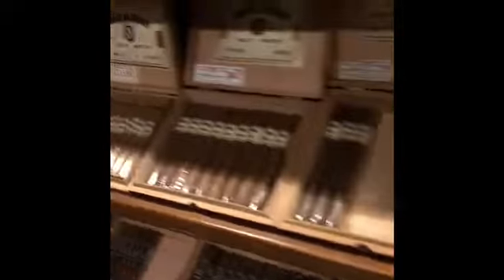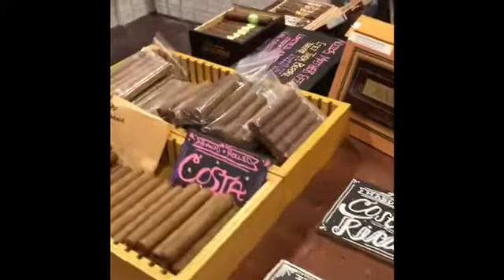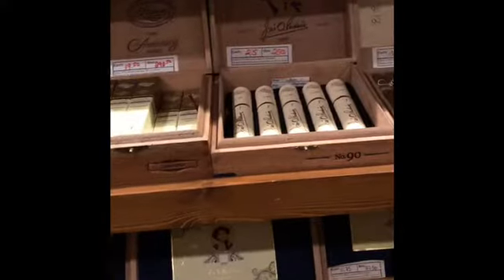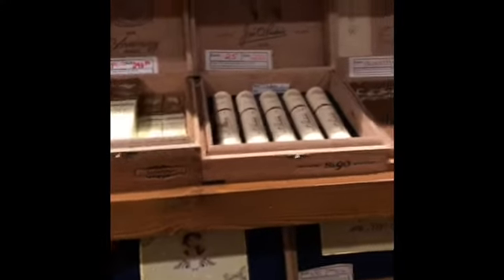In the Humidor at Cigar Art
Cigar Art is in Bishop Arts in Dallas ..if you are ever in dallas you must check them out 💨💨